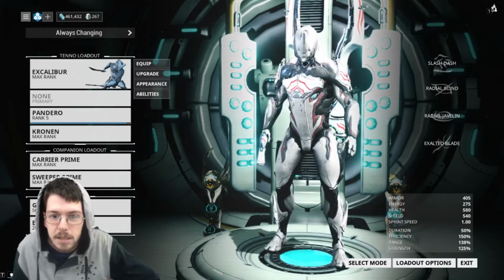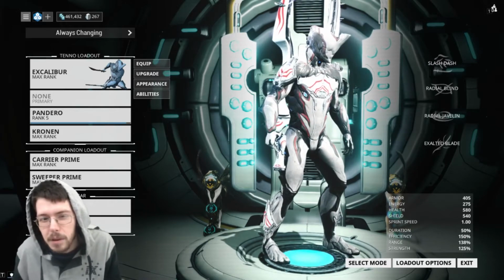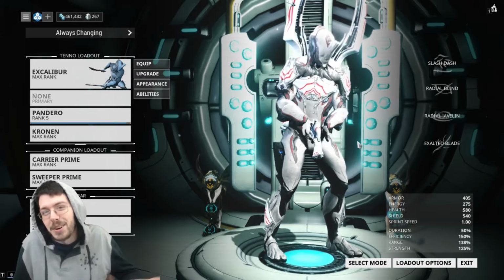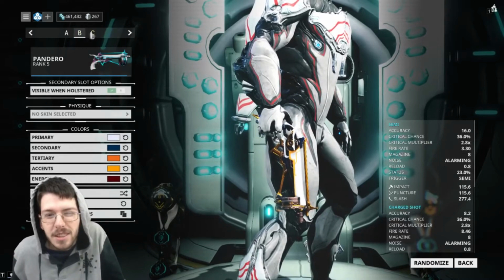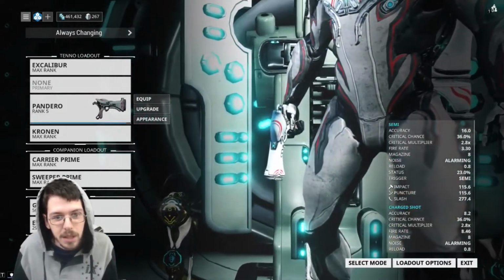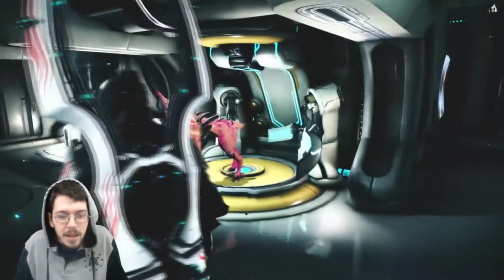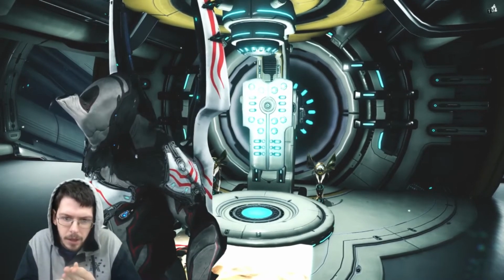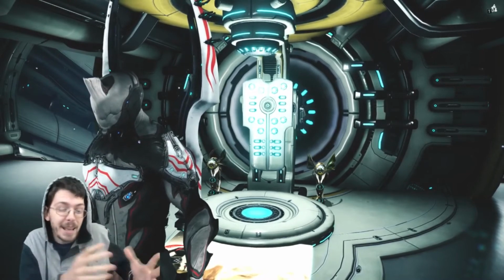Ceramica Bundle | Warframe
I can't say I recommend the bundle but I do like the Tonfa skin!